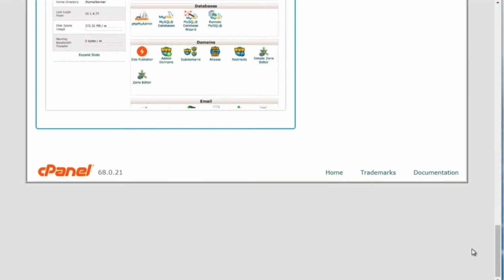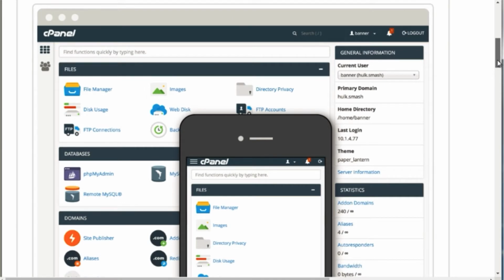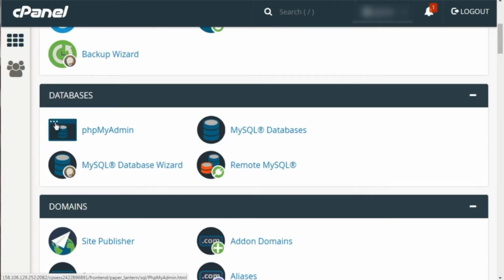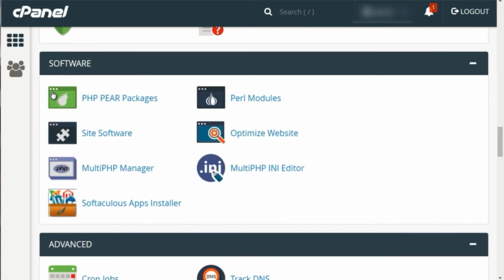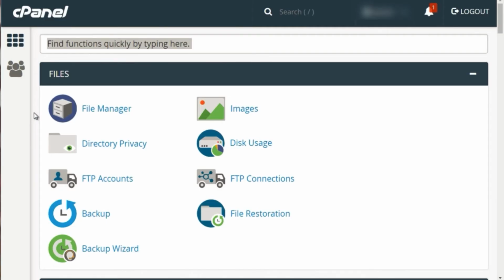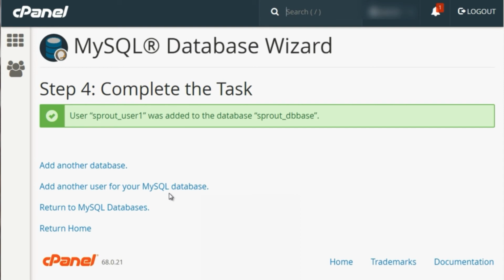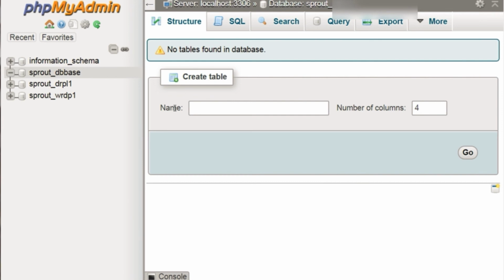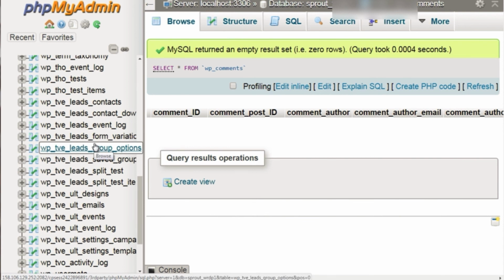Become a WordPress Professional in 10 Days! Day 3 Hosting 1of 3